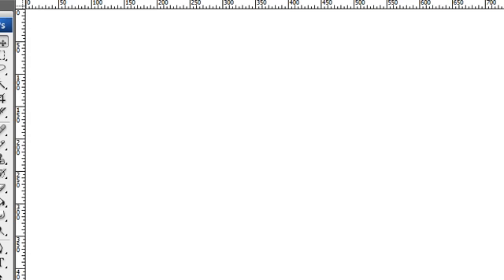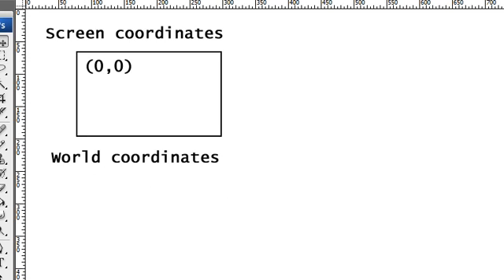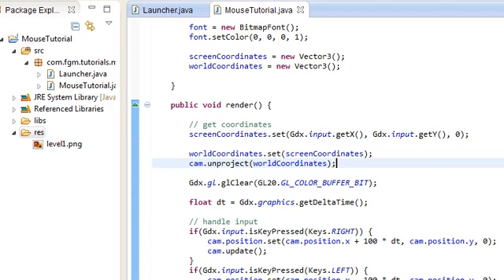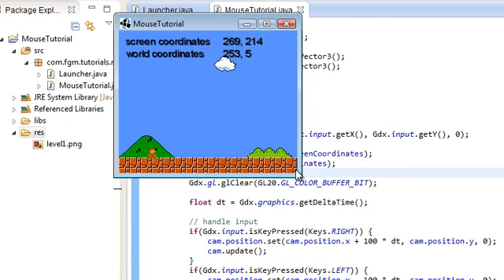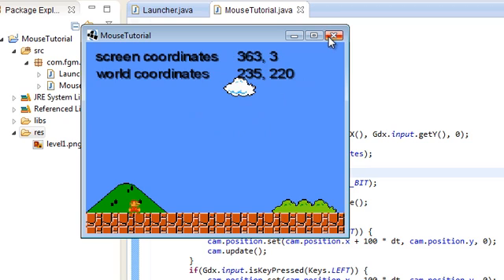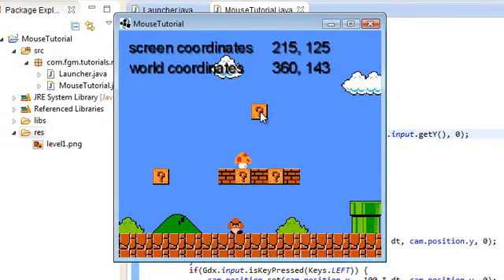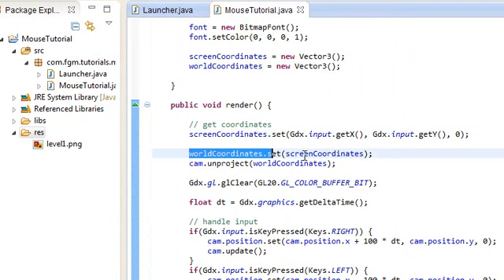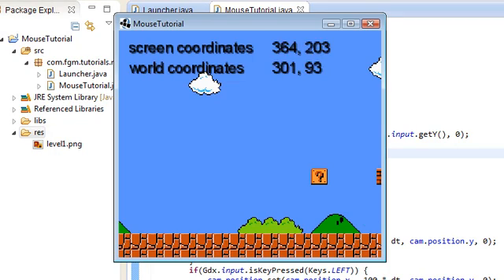Mouse/TouchScreen Coordinates Tutorial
In this tutorial, I show you the difference between screen and world coordinates and when you should each type of coordinate.